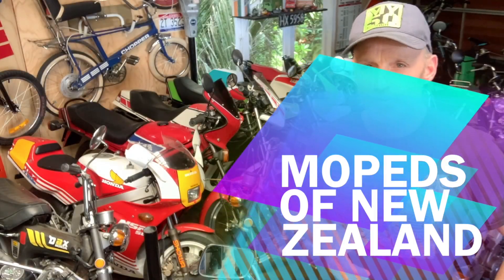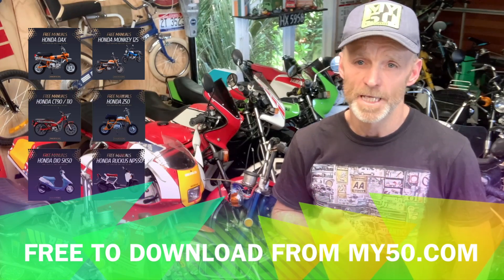Moped Mania - Mopeds of the World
Mopeds Of The World

Welcome, fellow riders, to an exhilarating journey into the heart of two-wheeled freedom! Today, we're diving headfirst into the vibrant world of Mopeds, Scooters, and Small Motorcycles, exploring the thrilling culture that's revving its engines around the globe.

Mopeds and scooters have long been the unsung heroes of urban commuting, weaving through traffic with unmatched agility and style. But what's behind the growing fascination with these nimble machines? Well, you're about to find out.

In this video, we're taking you on a tour of the diverse landscape of small-displacement bikes, showcasing their unique designs, performance capabilities, and the undeniable charm that makes them a favourite among riders of all ages. From zippy mopeds perfect for city exploration to sleek scooters that effortlessly blend fashion and function, we've got it all.

But it's not just about the bikes; it's about the culture that's fuelling this global phenomenon. Small bike culture is on the rise, and it's not hard to see why. These pocket rockets offer an accessible entry point into the world of two-wheel adventures, fostering a sense of community among riders who share a common love for the open road.

And here's the cherry on top – whether you're a seasoned rider or a curious enthusiast, we've got a special treat for you. Head over to MY50.com, where you can download Free Moped Workshop Manuals, arming yourself with the knowledge to maintain and customize your ride.

So, buckle up (or should we say, helmet on?), as we explore the dynamic world of Mopeds, Scooters, and Small Motorcycles. Hit that subscribe button, give us a thumbs up, and join the ride – because the small bike revolution is in full swing, and you won't want to miss a single twist of the throttle!